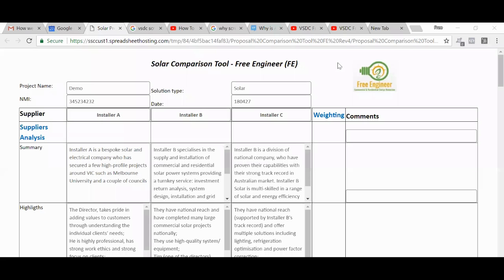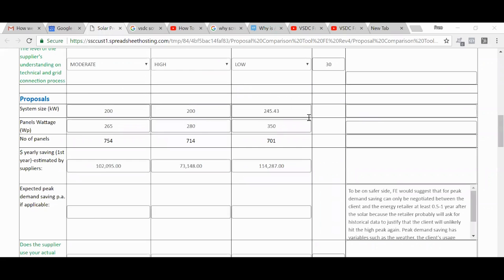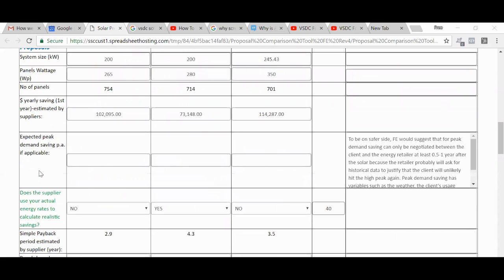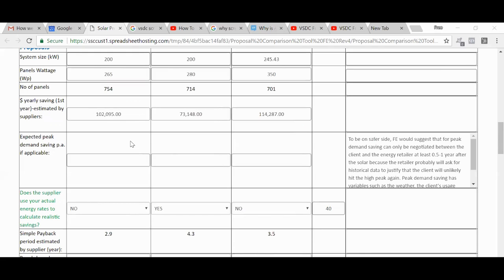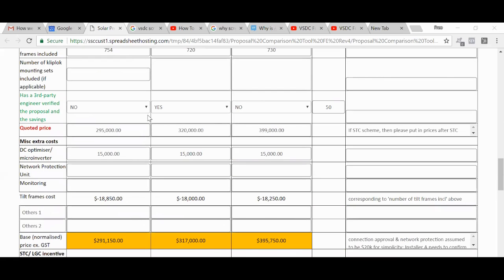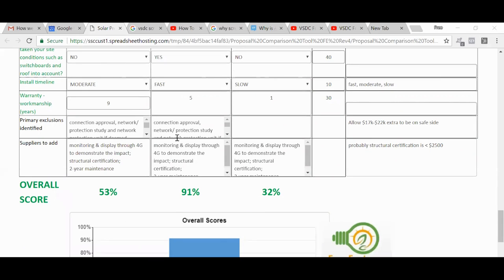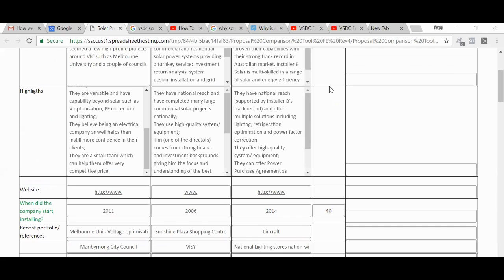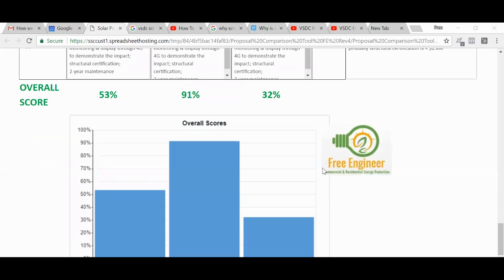Solar Proposal Comparison Tool by Free Engineer